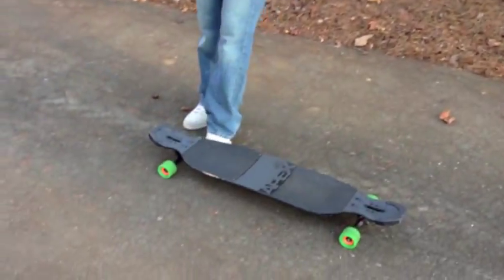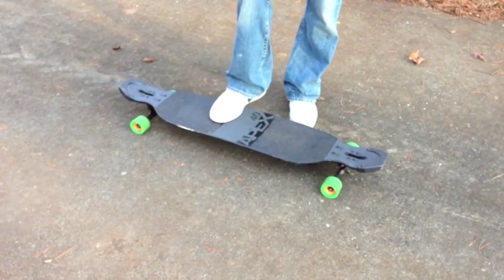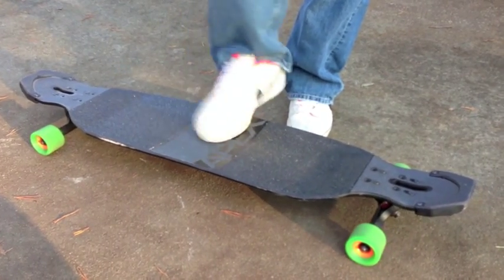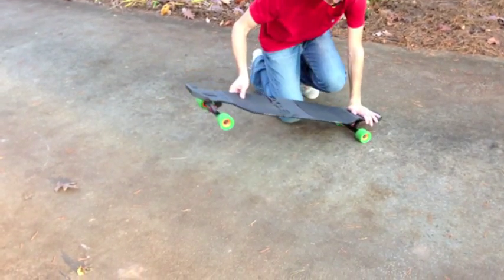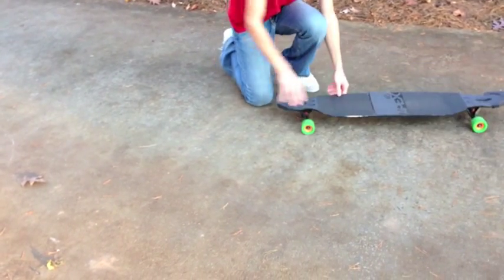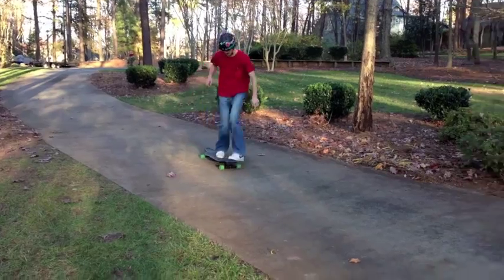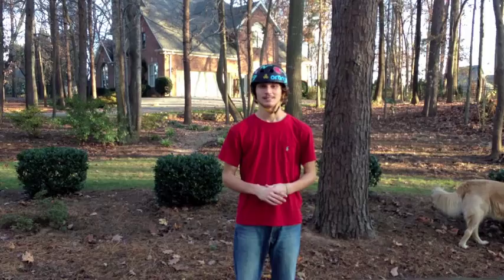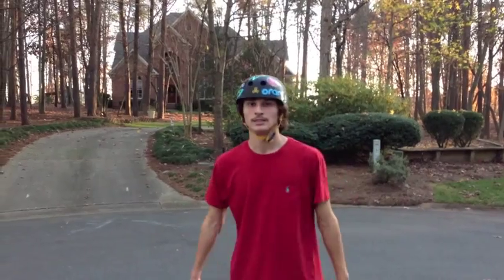Trick Tip - Slap Big Spin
Longboard slap big spin. Like for the mustache!
Learn the big spin first, here!